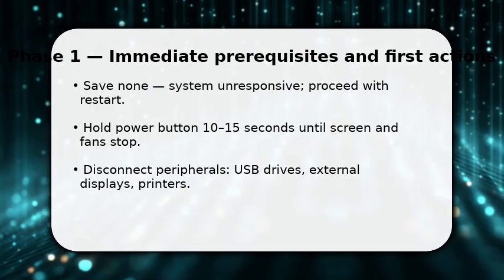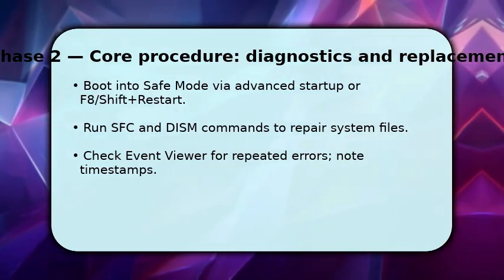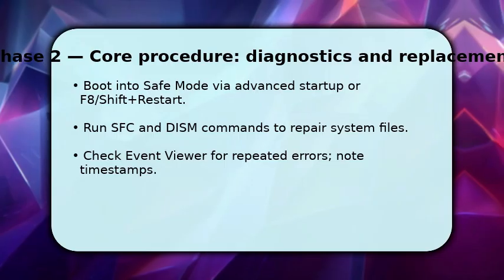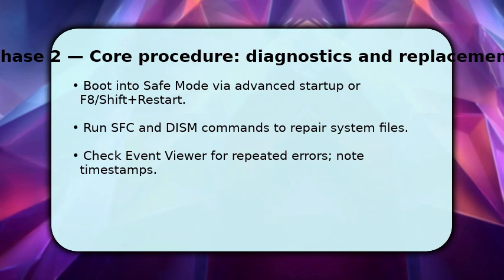How to Fix Computer Stuck on Home Screen (easy Method)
How to Fix Computer Stuck on Home Screen (easy Method) | 🔒 Surfshark VPN Deal — Stay private and secure. $1.99/mo + 3 Months Free ▸

Discover a simple solution to your computer freezing on the home screen. This quick guide walks you through easy troubleshooting steps, ensthy with practical tips and fixes that can be applied immediately.

computer stuck, home screen fix, easy method for frozen PC, troubleshoot computer freeze, quick resolution home screen issue, fix your locked device instantly, simple steps to unfreeze a laptop or desktop, how to bypass the lock on Windows/MacOS, immediate fixes for stuck screens